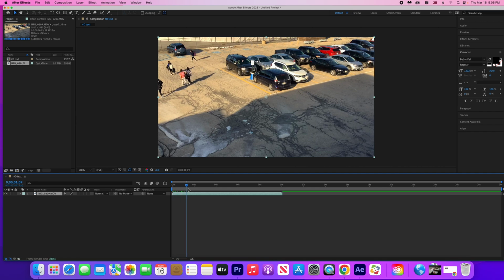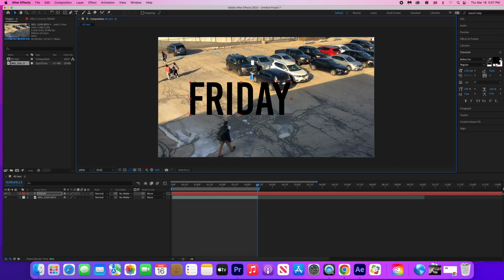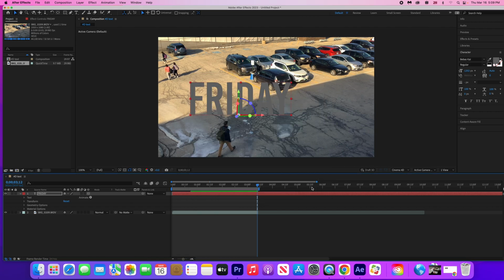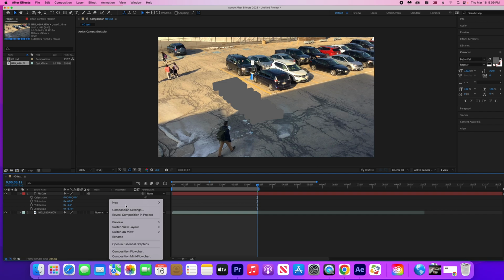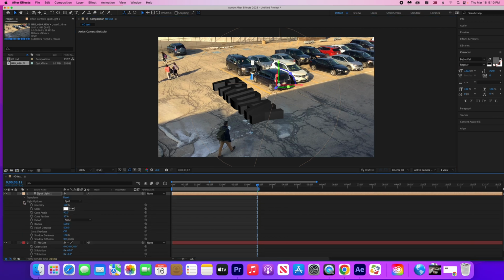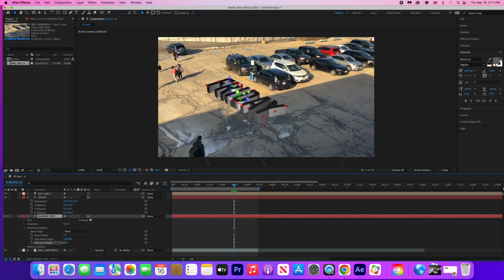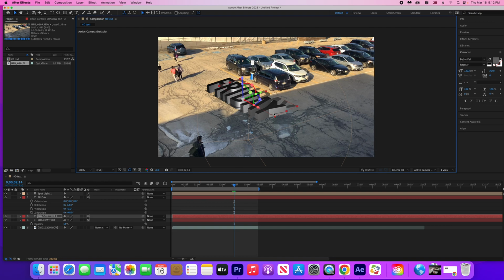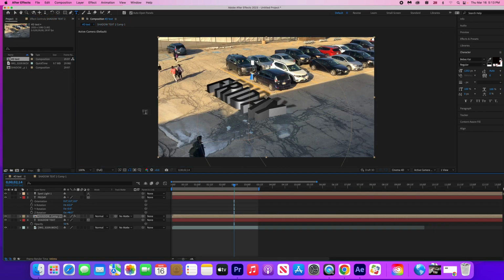Rules 3D text Demo Video Final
This demo goes through how to create 3D text in After Effects, how to turn on Cinema 4D and change your renderer to allow for 3D text.  This tutorial is based on the movie Zombieland and their "rules" concepts